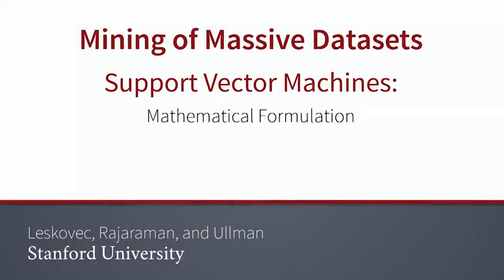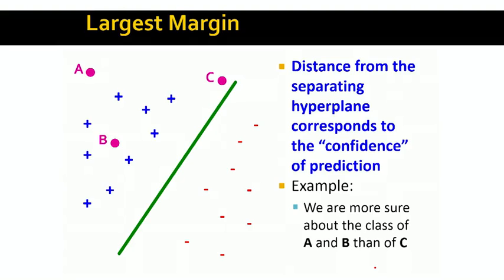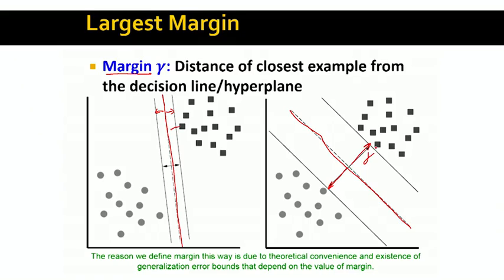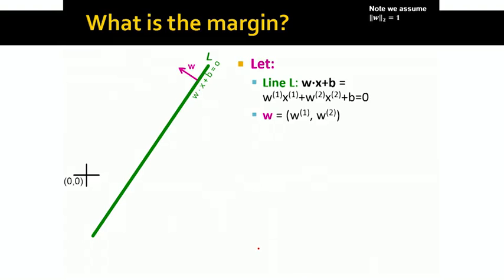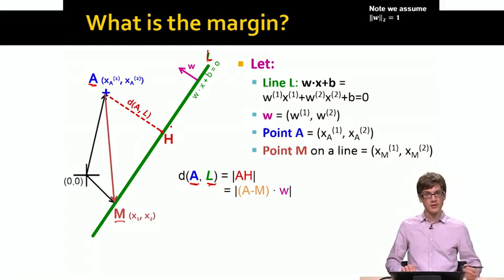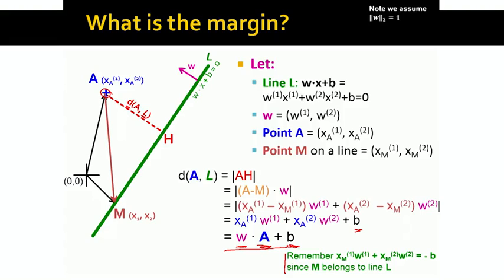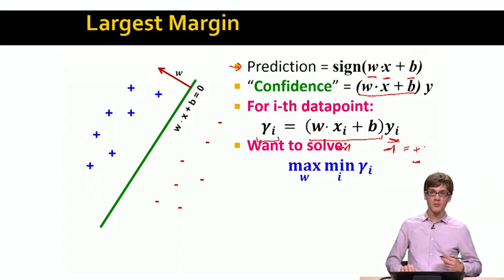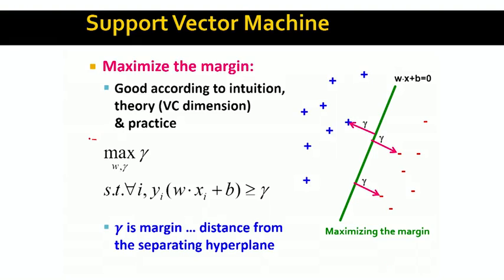7 2 Support Vector Machines Mathematical Formulation 12 15